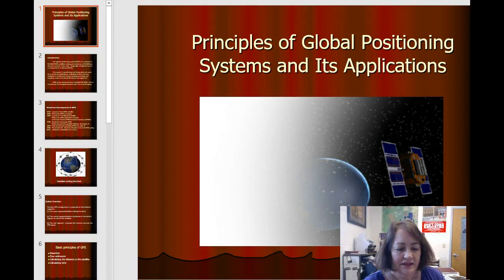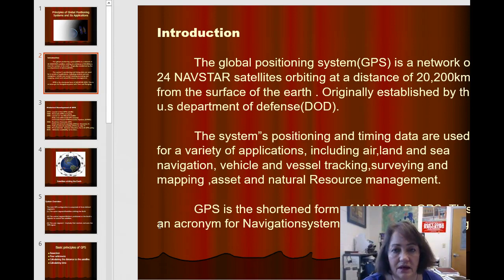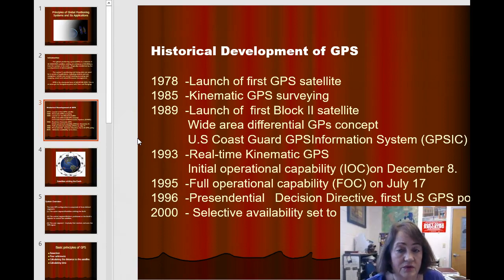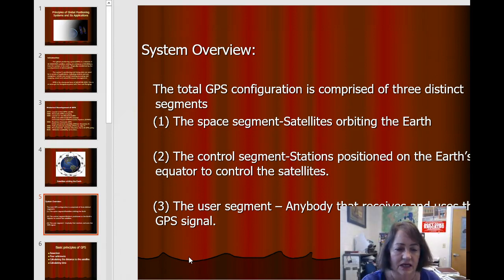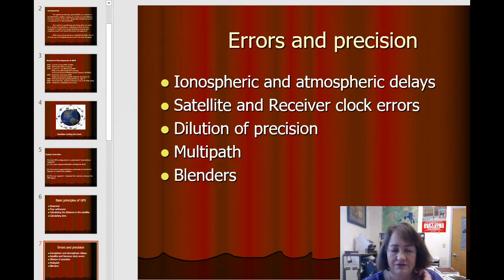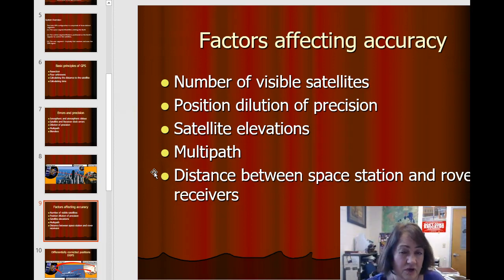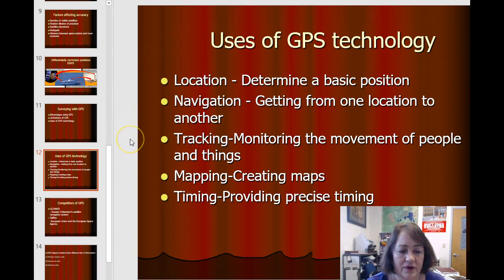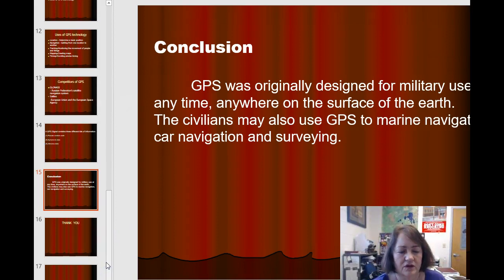GPS Lecture 1